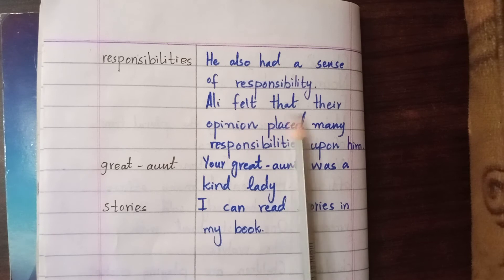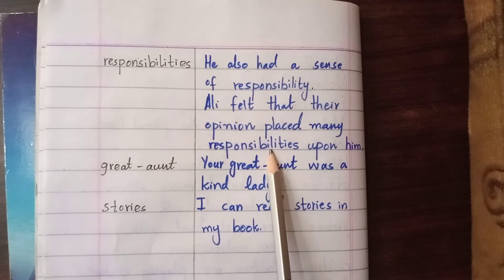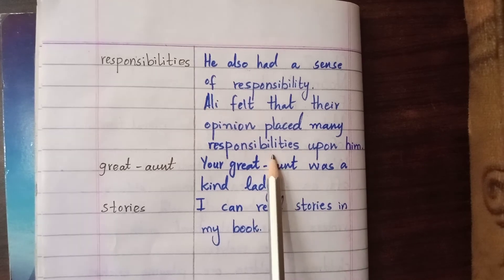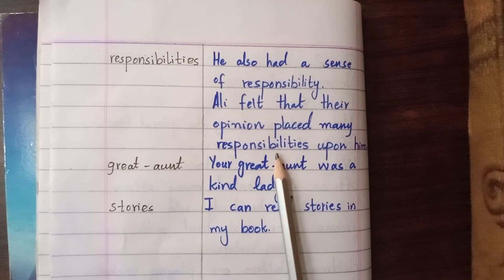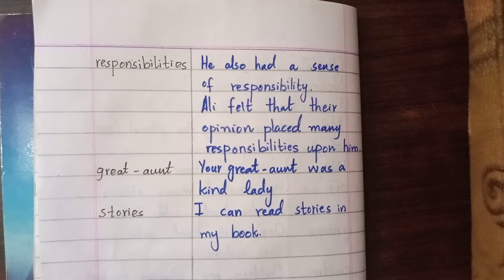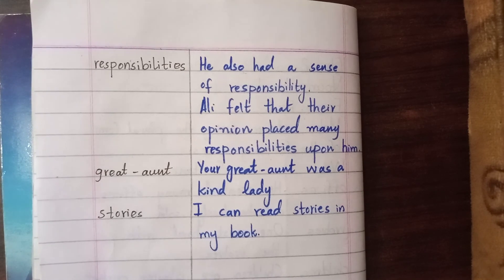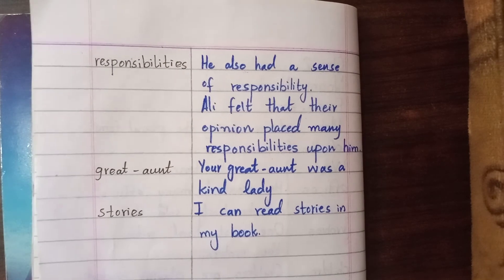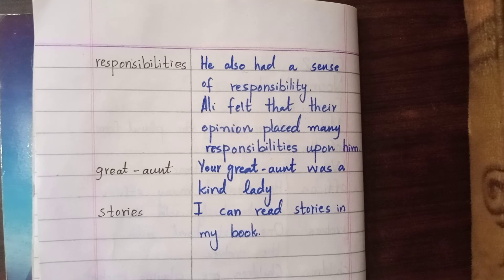//The Grammar Tree // Book_6 //Ch#2(Nouns:Number)Ex.C (Pg 10)